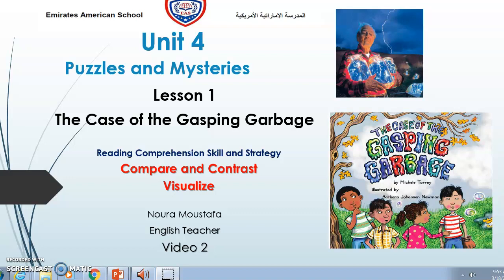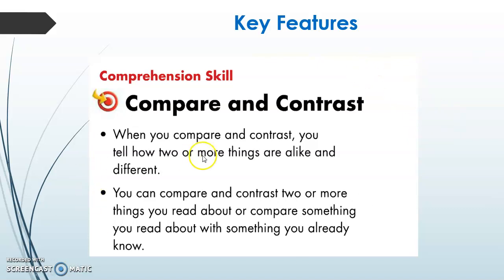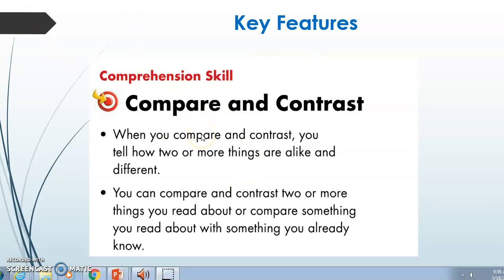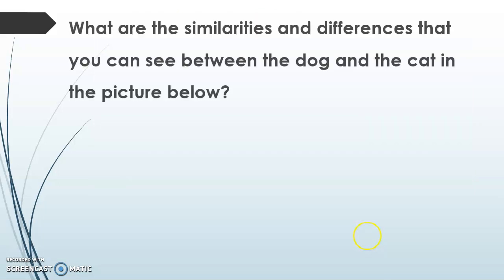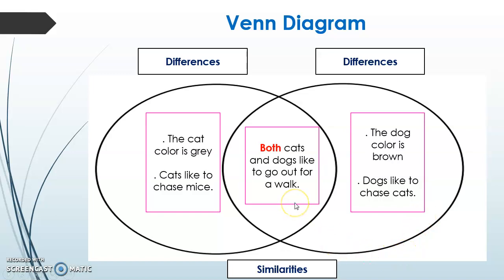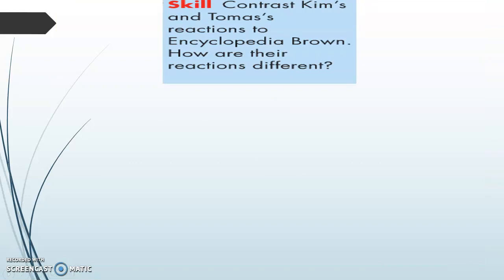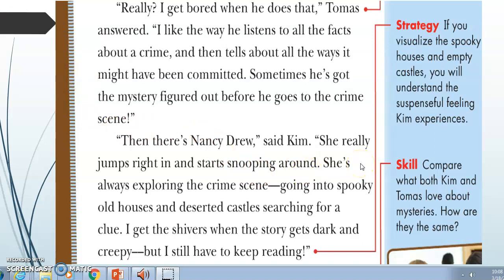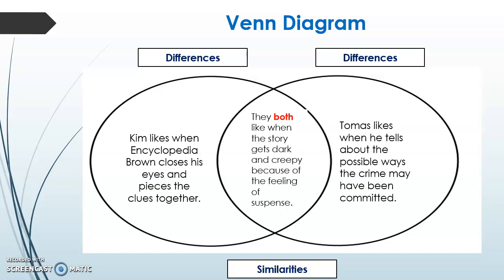Grade 4 English T3 U4 L1 D2 Compare and Contrast